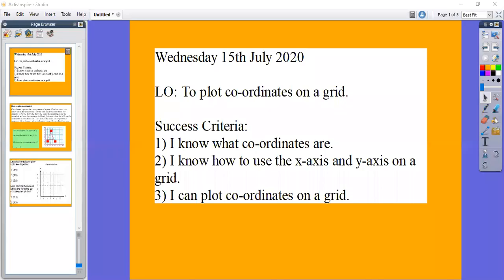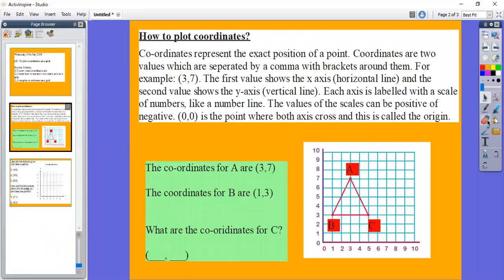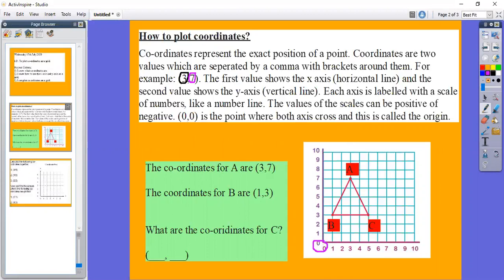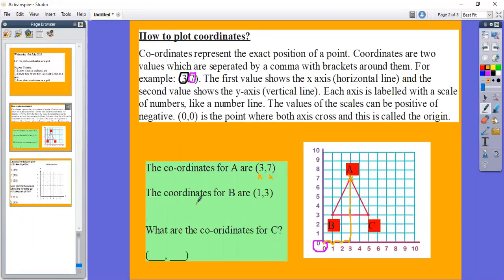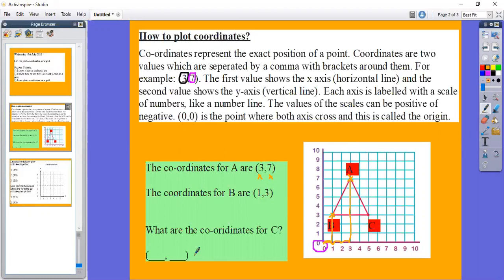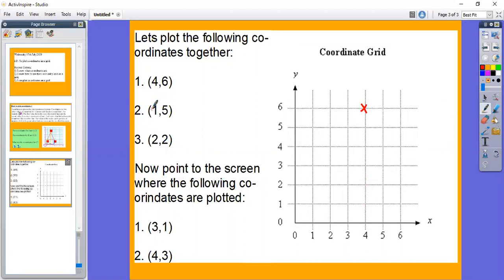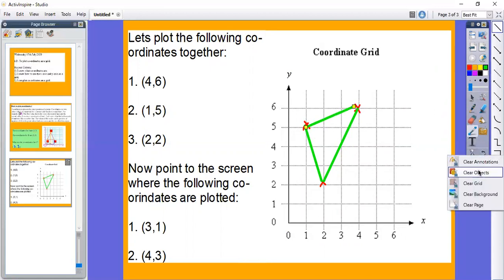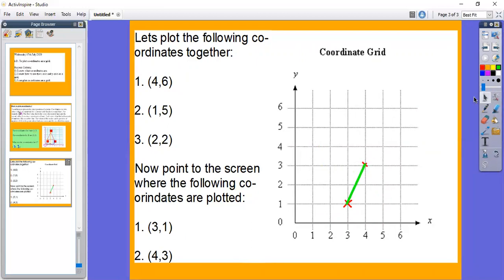Year 4 - Plotting coordinates